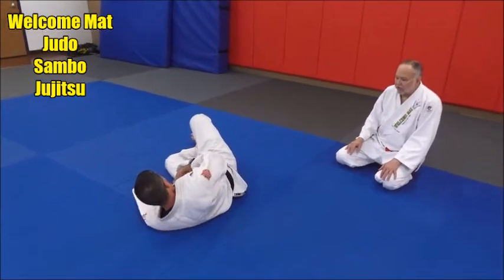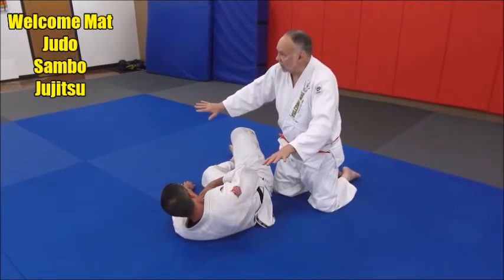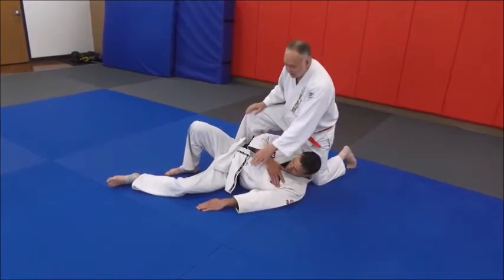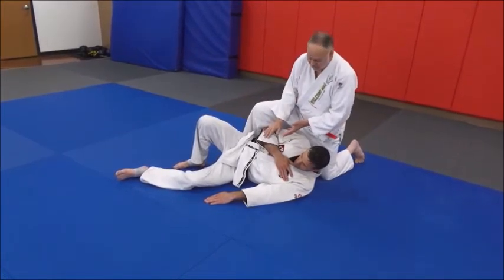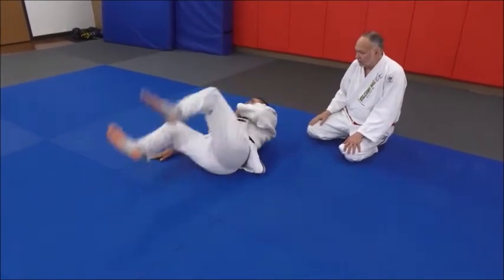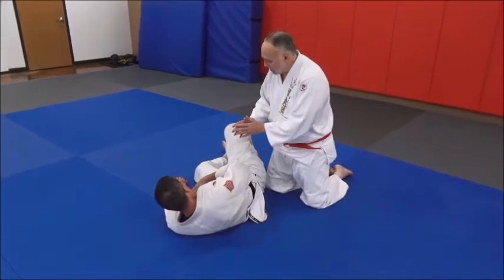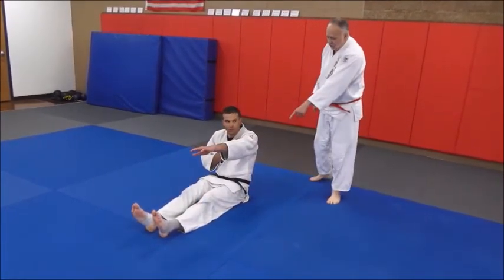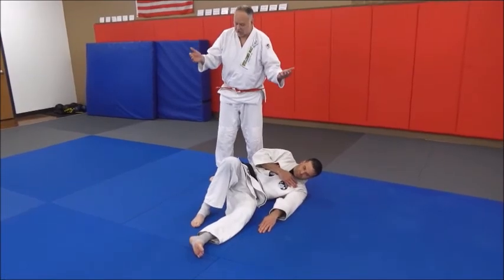LANDING SAFELY ON YOUR SIDE The Side Breakfall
This video shows the basic skills of the side breakfall.